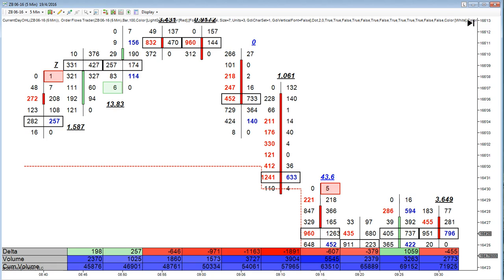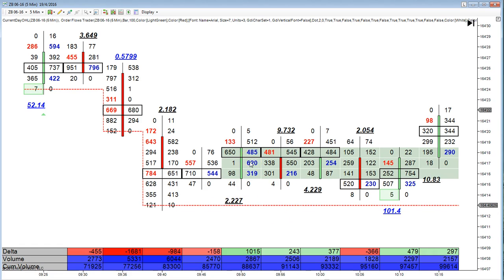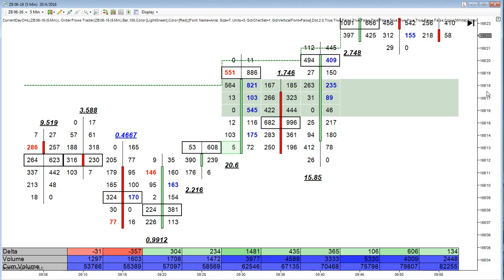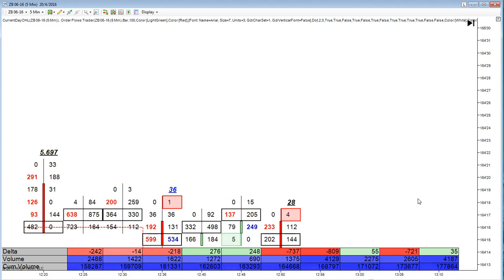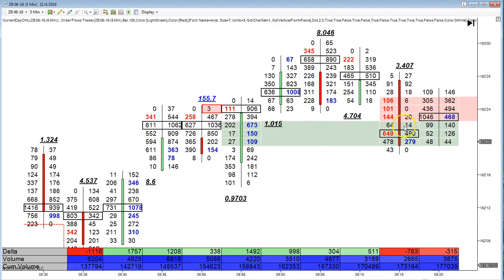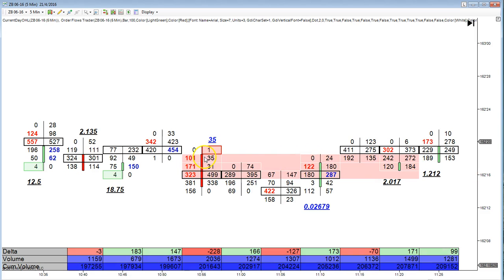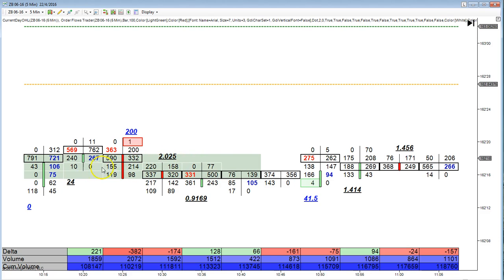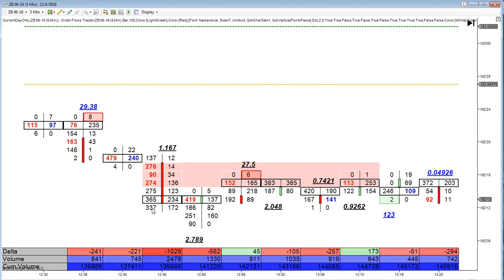Order Flow Trading Analysis How To Use Order Flow To Find Market Generated Support And Resistance Le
How to find real time support and resistance levels generated by market data. To find out more visit:

XXXXXXXXXXXXXXXXXXXXXXXXXXX

I want to give special thanks to BigMikeTrading for releasing Order Flow Scalping w/John Grady No BS Day Trading.

Introduction to Order Flow Analysis for Day Trading - 2014
Using Order Flow to Confirm Day Trading Levels - Practice, not Theory
Learn to Interpret the Market | 100% Accurate How to Trade the Market
No BS DayTrading - Is scalping legit?
Why Scalp Trading Works - 2-3 ticks all day long
Follow Institutional Order Flow
How to Day Trade a Small Account from $1k to $8653 in 1 Month: Class 2 of 12
FuturesTrader71 Getting Started Scalping (Requirements and Techniques)
Day Trading Strategies (momentum) for Beginners: Class 1 of 12
No BS Day Trading - Understanding context and living in the now
Reading Order Flow - The Path to Better Entries and Exits Part #1
ES trade on Jigsaw Trading DOM - New execution platform
Trading with Institutional Order Flow
Order Flow Analytics - NinjaTrader Partner Presentations - 6/4/2014
Day Trading Without Charts - Part 1
Order Flow Trading and How The Market Auctions
"High Profit Trades found with Candlestick Breakout Patterns" - Stephen Bigalow
Order Flow - Keeping it Simple, Practical & Effective
Introducing Order Flow to Your Trading
OrderFlowAnalytics on Game Theory
Jigsaw Trading
Day Trade to Win
NoBSDayTrading
RedBridgeCapital Consulting
Warrior Trading
Warrior Trading
NoBSDayTrading
marketdelta
NoBSDayTrading
RedBridgeCapital Consulting
NinjaTrader Ecosystem
Jigsaw Trading
Darrell Casto
MetaStock
Jigsaw Trading
Jigsaw Trading

Take a look at BigMikeTrading stats and you'll understand why I am a fan.

Video Title: Order Flow Scalping w/John Grady No BS Day Trading
Username: BigMikeTrading
Views: 76,820